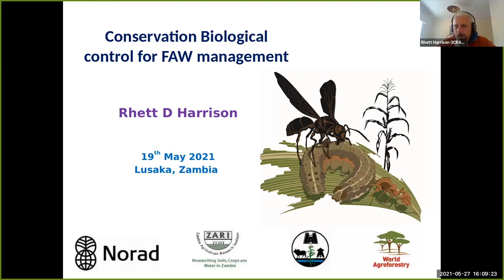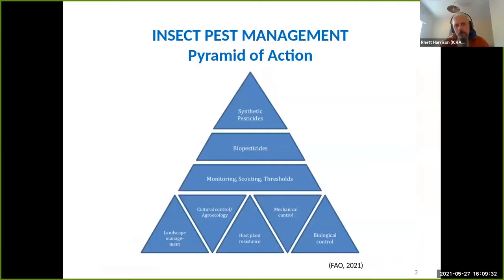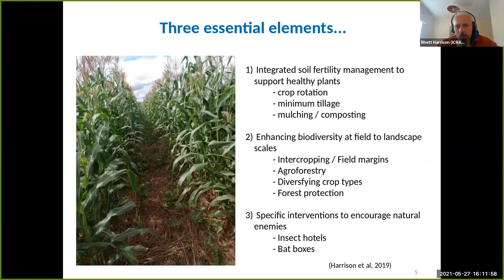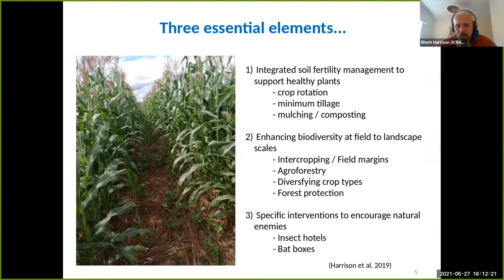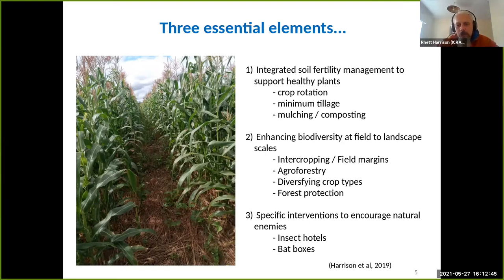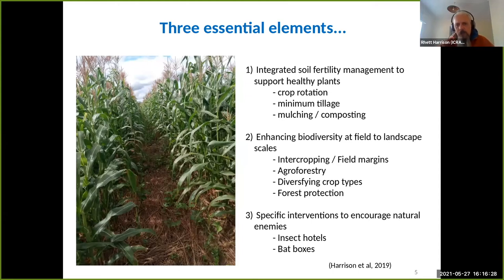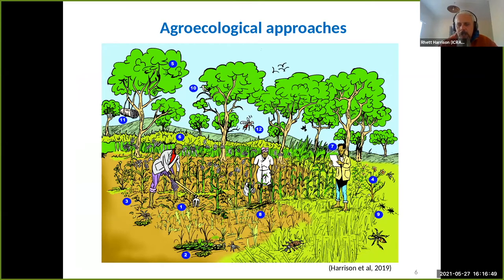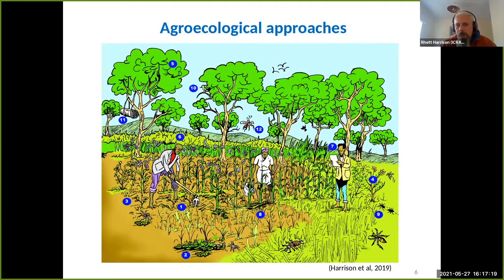PlantVillage University Seminar Series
Rhett Harrison from World Agroforestry, ICRAF, presented and answered questions from an audience about Nature Based Solutions for Fall Armyworm Management.